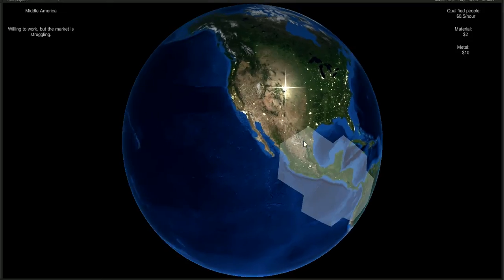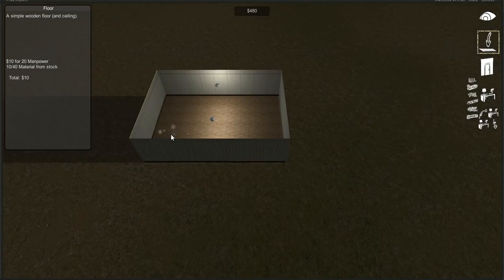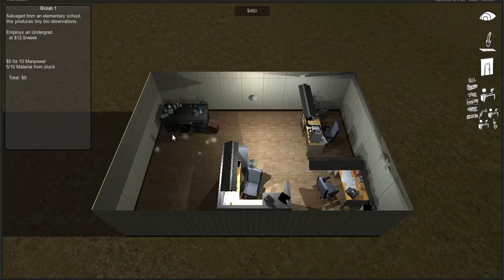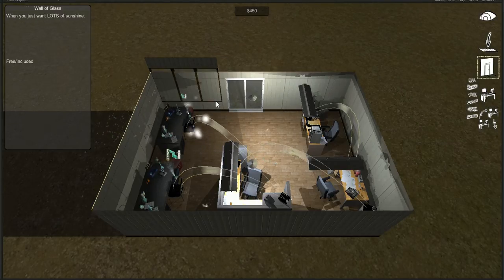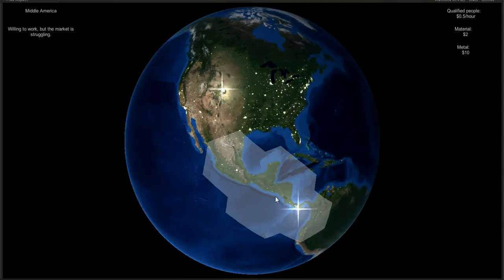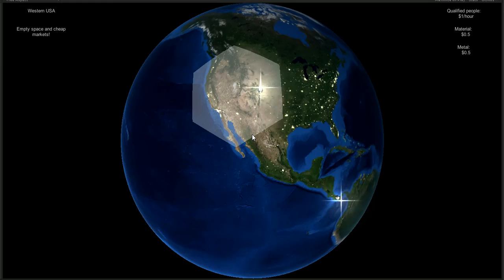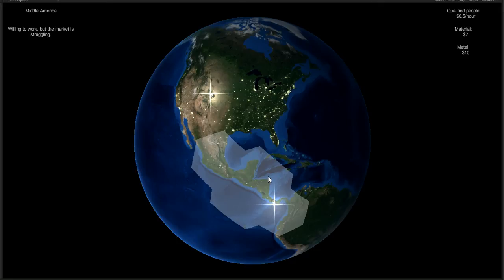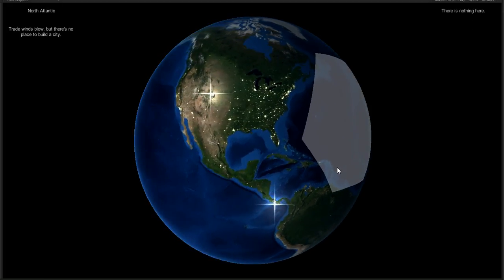For Science! Makes the world go round!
I'm reaaaaaally happy with this project so far.